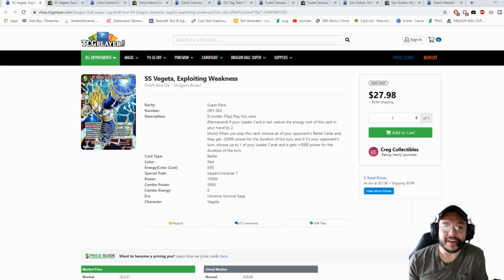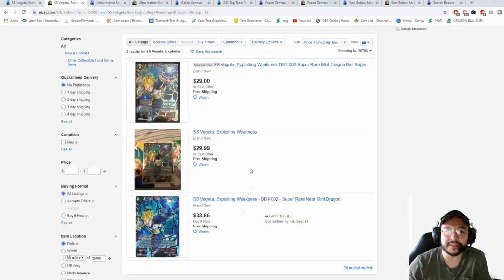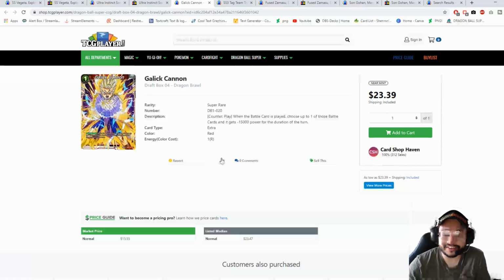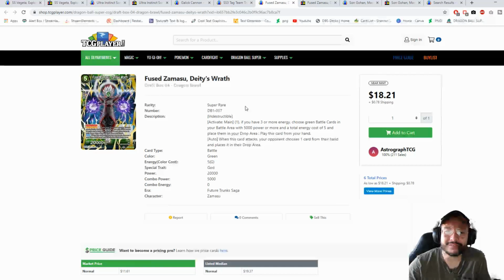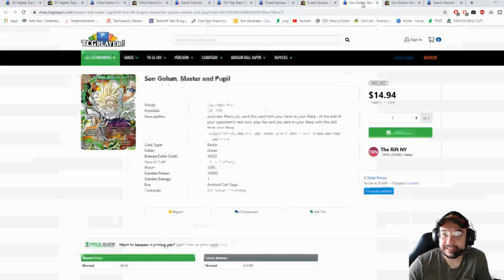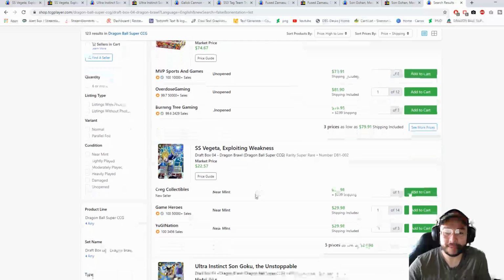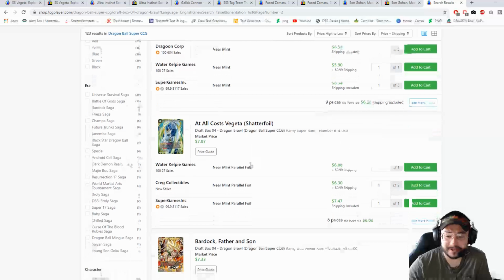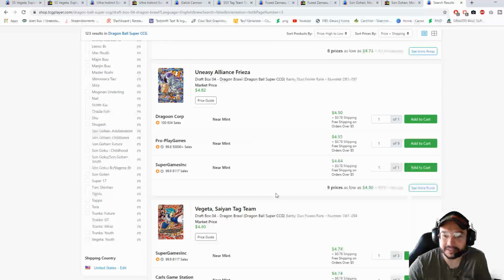DRAFT BOX 4 PRICES ARE WHAT!??! DBS CARDGAME*MARKETWATCH*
BUY THE CARDS!

BUY DBS BOOSTER BOXES HERE!

Supah Playaz Best Videos!

How I am Growing this channel!

Stay Supah!